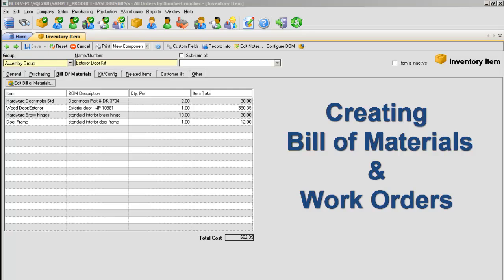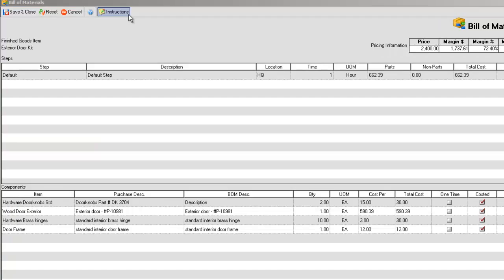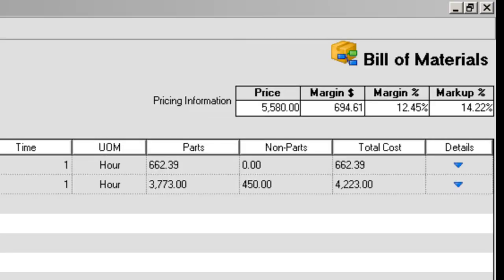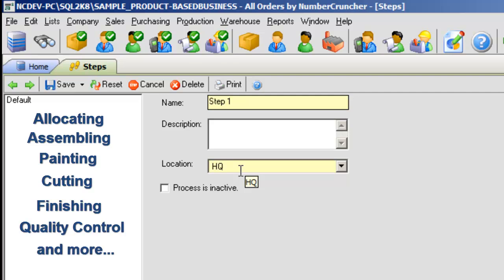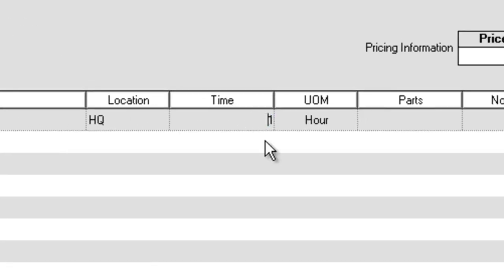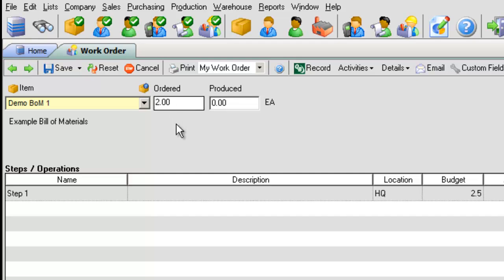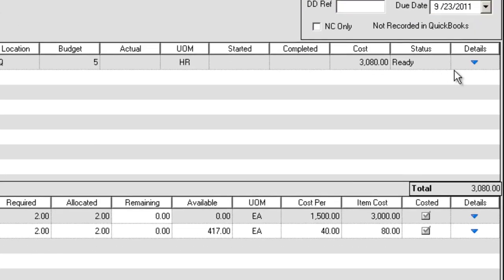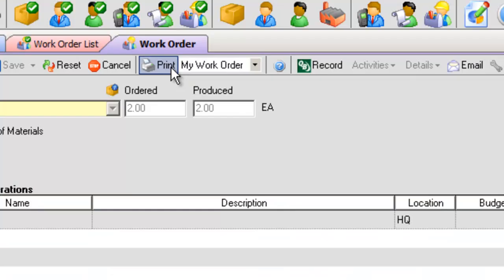Creating BoMs and Work Orders - QuickBooks Inventory - All Orders by NumberCruncher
A bill of materials (BOM) is a more advanced version of an Assembly in QuickBooks.  In this video we will create an item that has a Bill of Materials, and then we'll create a Work Order using that item.